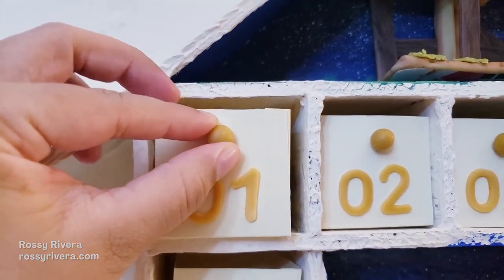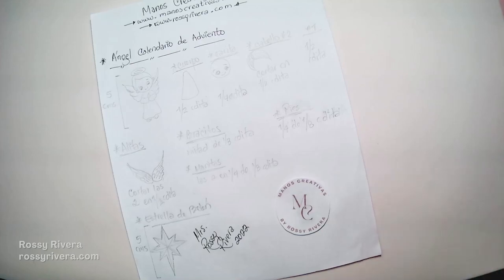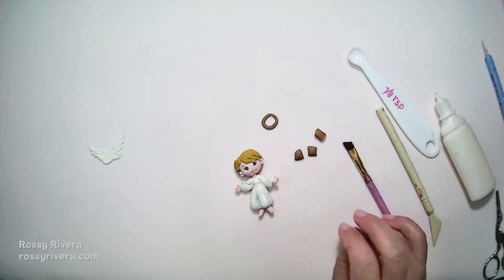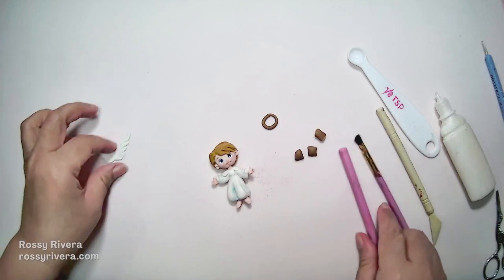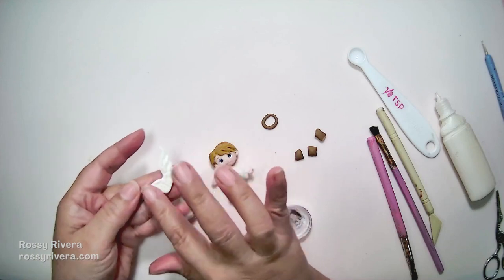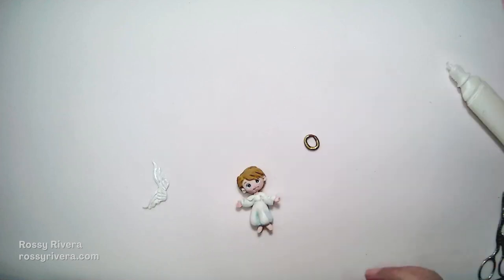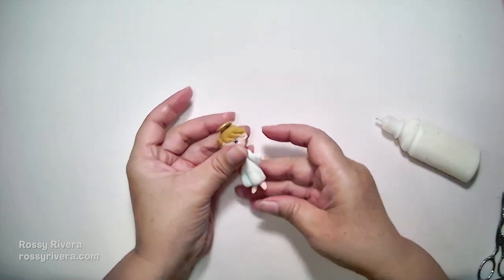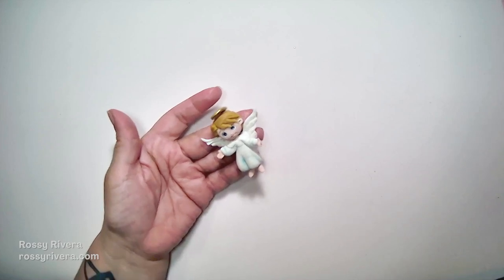Day 1: How to make an Angel in cold porcelain clay | Nativity Advent Calendar 2022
It's official! December is here and we're sharing the Holiday spirit with our own Nativity Advent Calendar! I'll share a video EVERYDAY until Christmas Eve. This is Day 1 and we'll be making the Angel for our Nativity Scene, in cold porcelain clay. Will you join me? 😊

Mis clases en Español ► @ManosCreativas

▼ About Mrs. Rossy ▼
Teacher by Profession, Artist by Choice. Visual artist passionate for cold porcelain clay, with a history of working with it for over 16 years, completely self-taught and independently. Always striving for innovation and visual beauty, adding a personal touch to every one of my projects, conveying emotions, message and meaning. I love creating, I love creative recycling and mixing various techniques such as cold porcelain clay modeling, paper mache, faux finishing, painting and sketching.